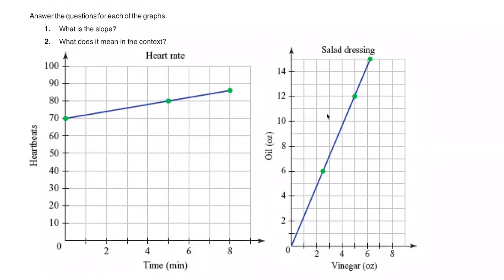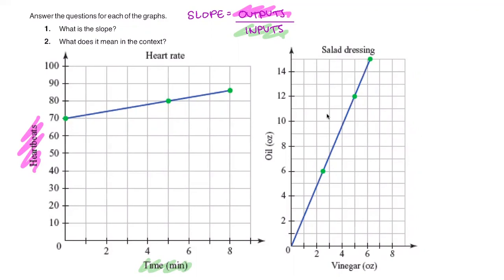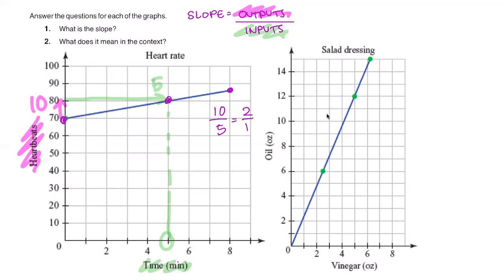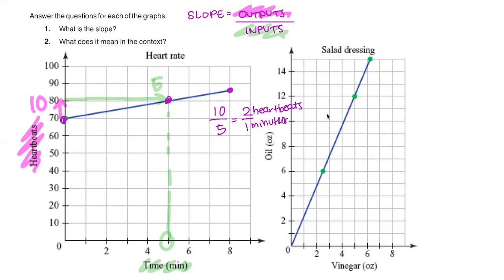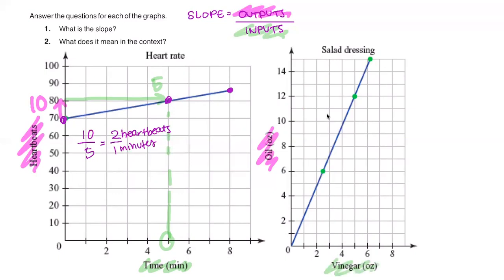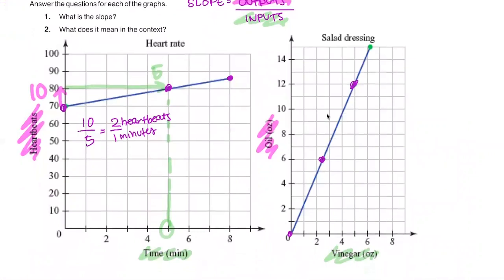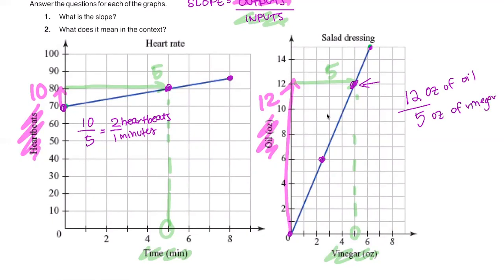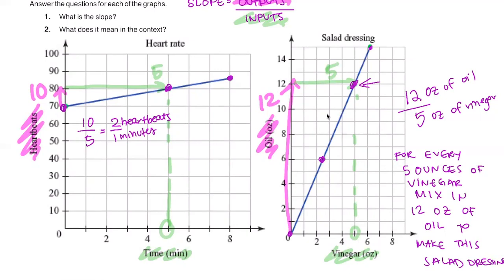MTED 305: Interpreting Slope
Professor Christina Sover from CSULB looks at two slope examples with context.